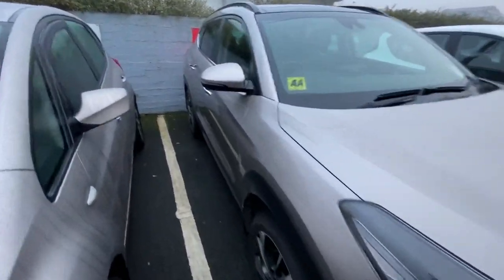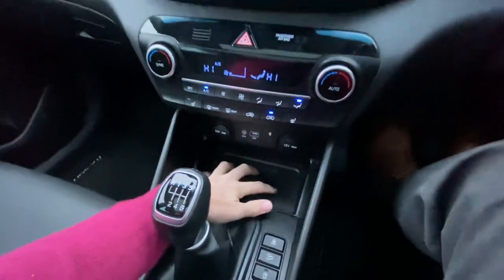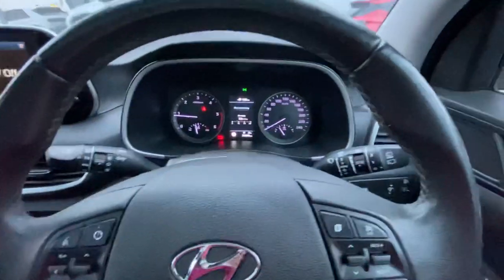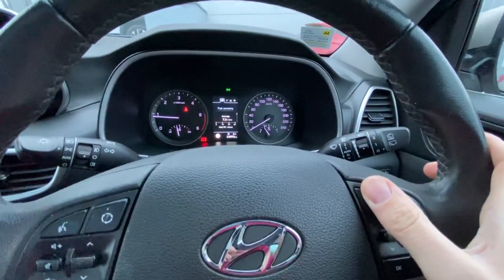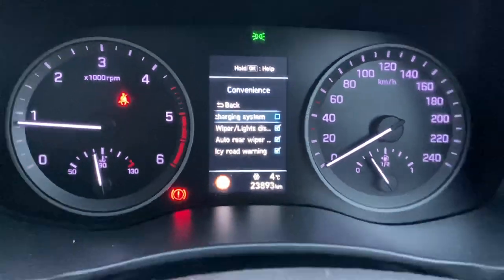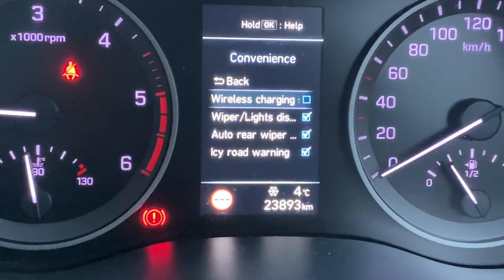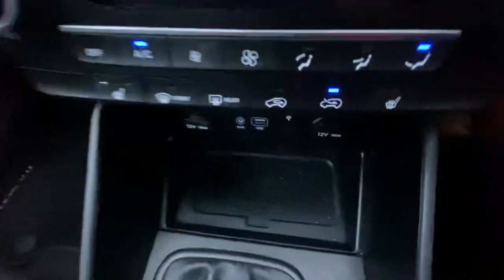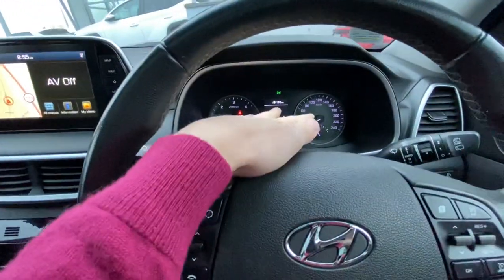Wireless Charging not working Hyundai Tucson - How to enable